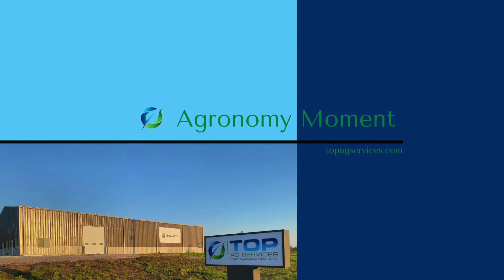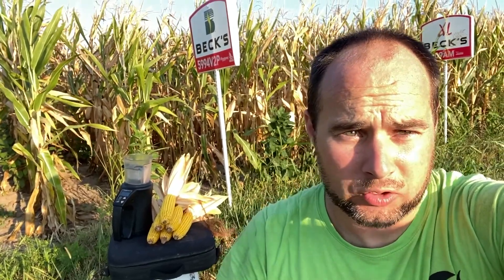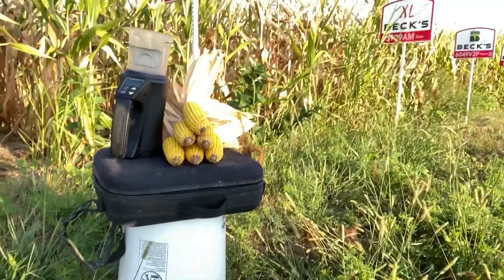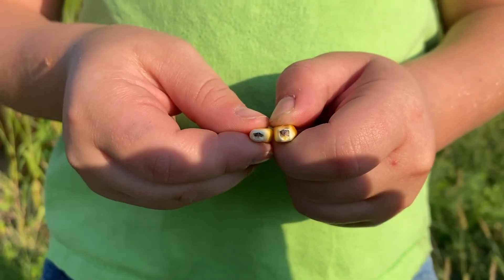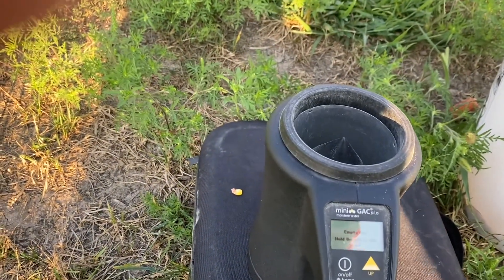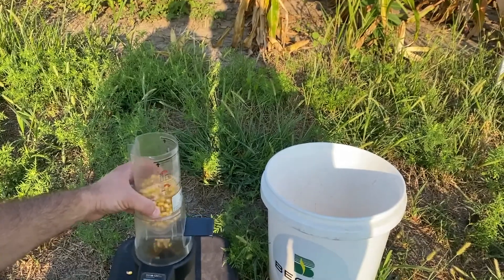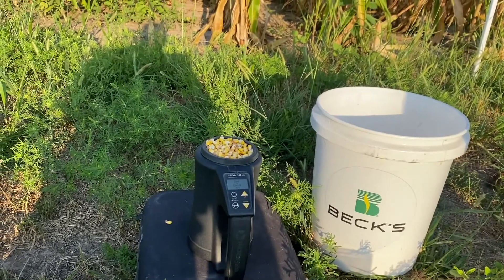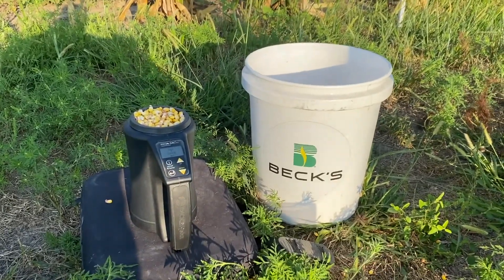Visualizing Black Layer on Corn & Checking Moisture to time Harvest Dates | Season 1 Episode 10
Pierre and I jump in the Warehouse Corn Plot to check the shortest season corn we have: 109 day relative maturity to visualize black layer and check the moisture! Can we time harvest dates by what we are seeing out here?

TOP Ag Services is a Beck's Hybrids seed dealer. We provide Hybrid Corn Seed, Soybean Seed, and Wheat Seed. Beck's has access to the best genetics and trait technologies from suppliers worldwide. We are the first to market with the best products & provide the latest, most accurate agronomic information through proven research.